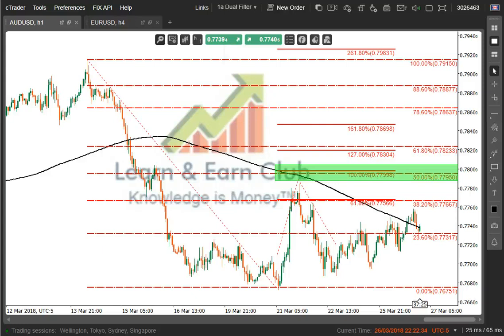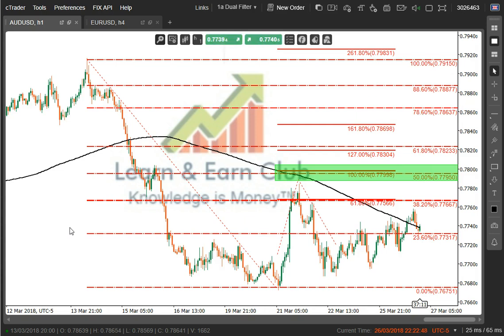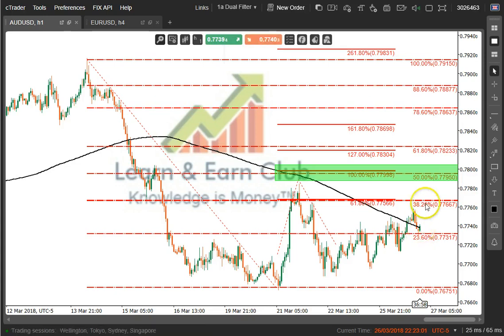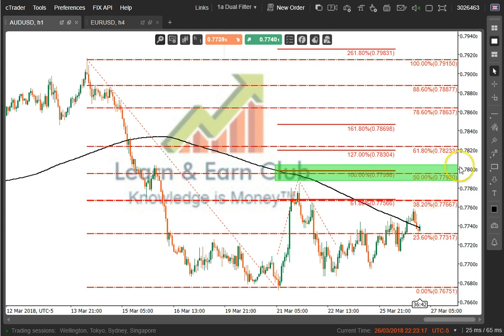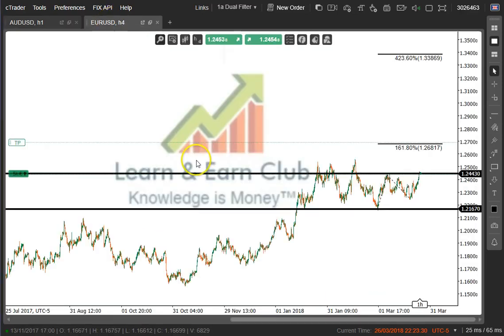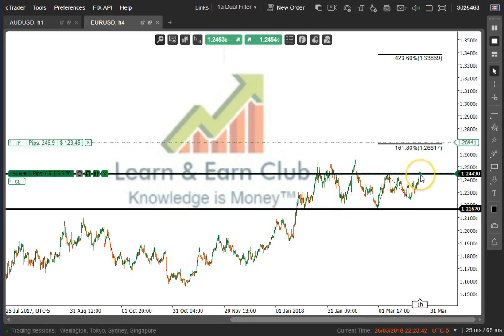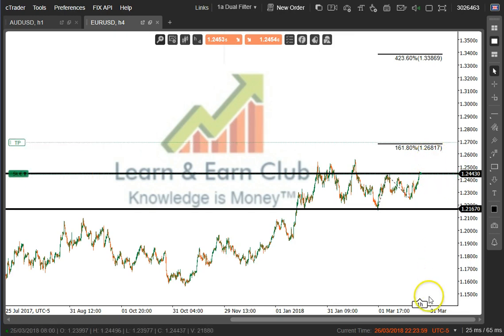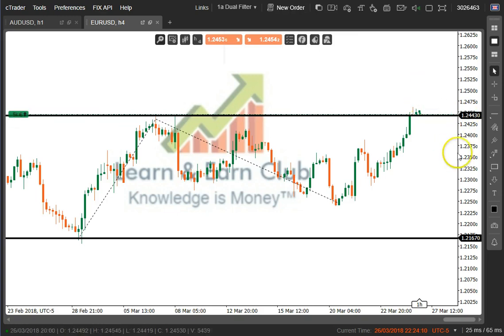AUDUSD and EURUSD Bullish Bias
Weaker dollar allowing Aussie and Euro to finally breakout. Watch to find out where.